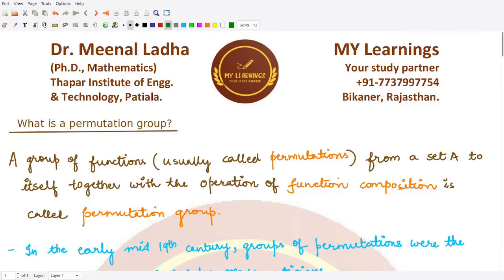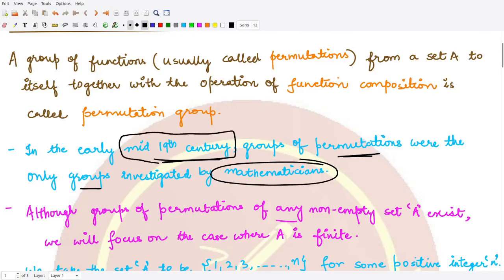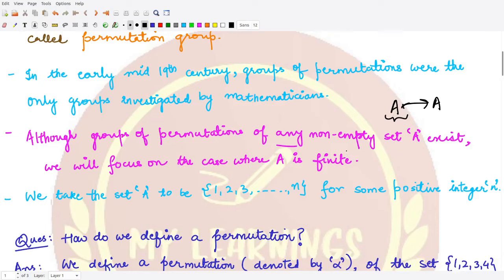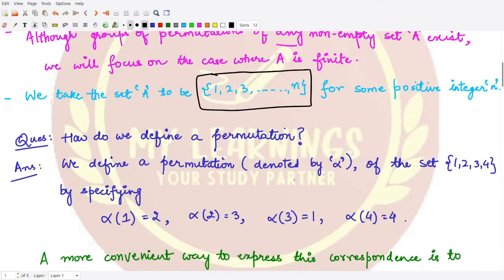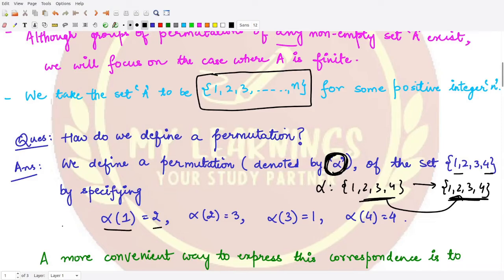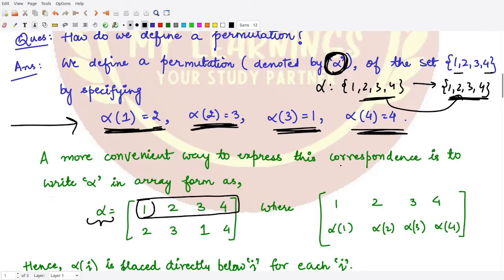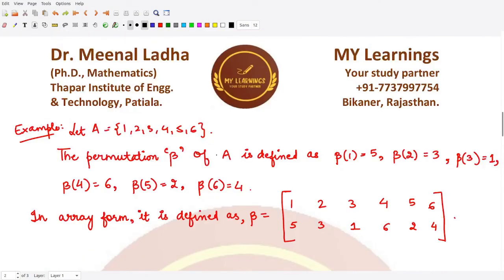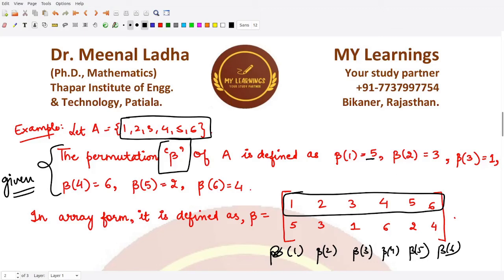#63: What is a permutation group?